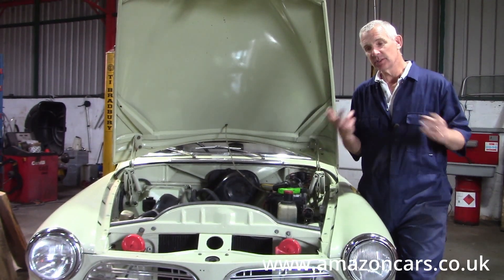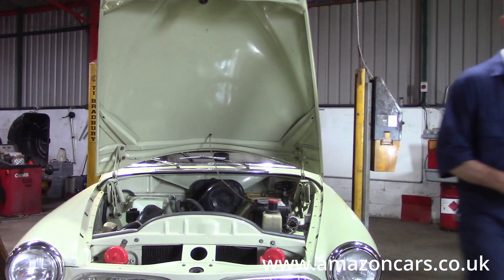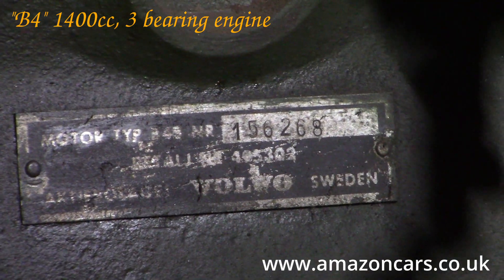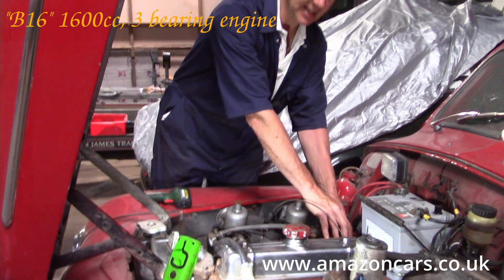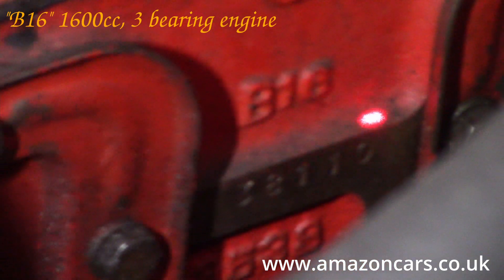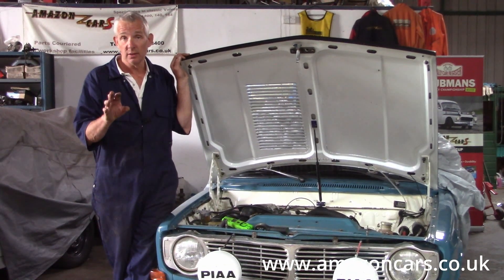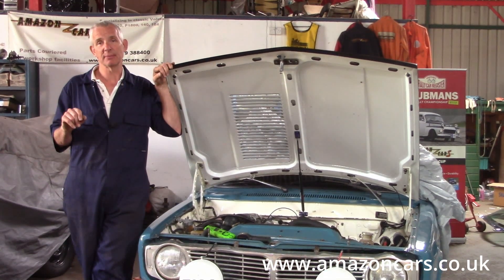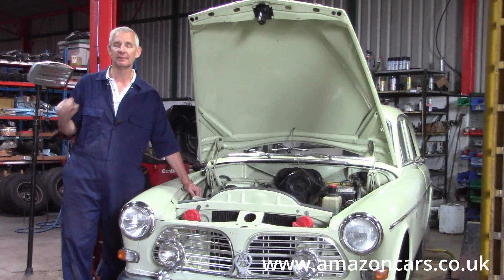Volvo OHV Engines after 1950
From the 3 bearing B4 & B16, the 5 bearing B18, through to the last "big valve" B20 engine - how to identify each.
PV544, P1800, Amazon, 140 & 164